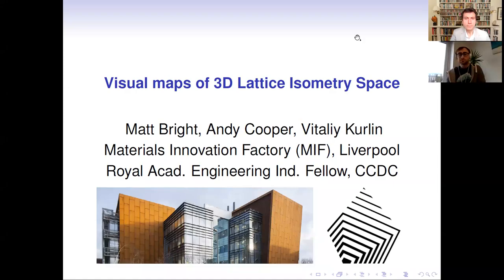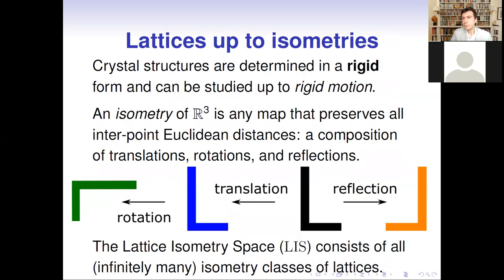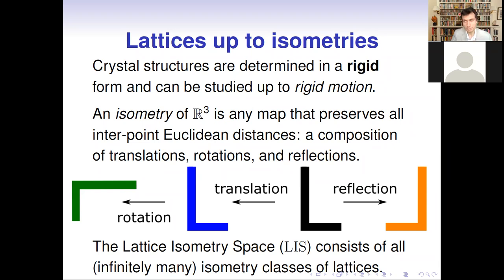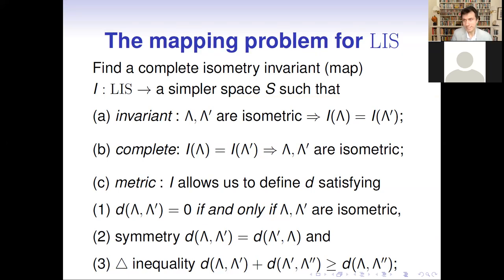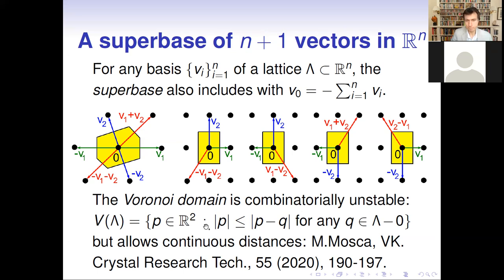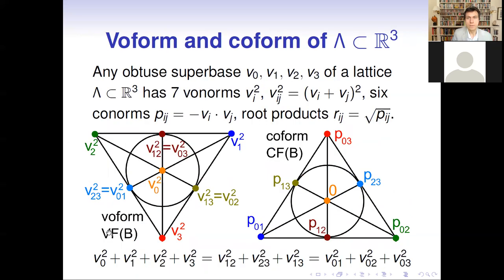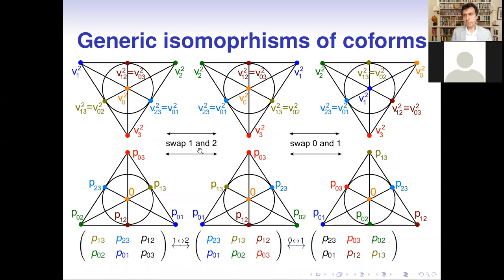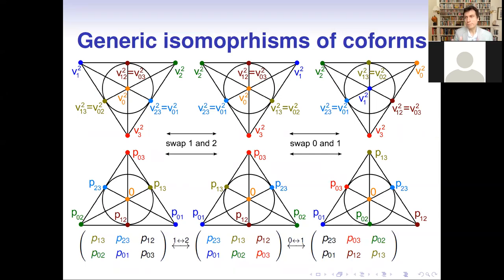Vitaliy Kurlin's talk on 10 December 2021 at the MIF++ seminar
Title. Visual maps of isometry classes of 3-dimensional lattices.
Abstract. Since crystal structures are determined in a rigid form, 3-dimensional periodic crystals and their lattices should be studied up to rigid motion or isometry, which are compositions of translations, rotations, and reflections. The resulting space of isometry classes of lattices is infinite and was previously studied mostly by discrete invariants, which split this continuous space into a finite number of strata or low-dimensional subspaces representing high-symmetry lattices. We extend the continuously parameterised map of all lattices in dimension 2 joint with Matt Bright and Andy Cooper) to dimension 3 and also introduce easy metrics on lattices, which are continuous under perturbations of lattice bases.